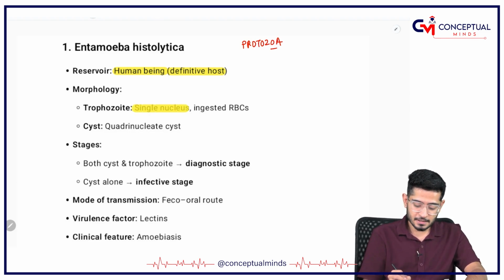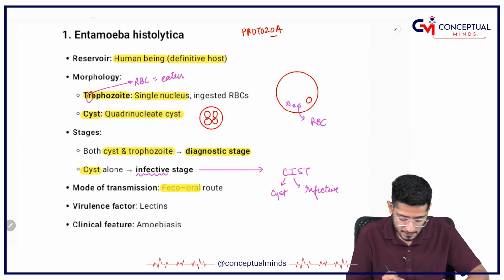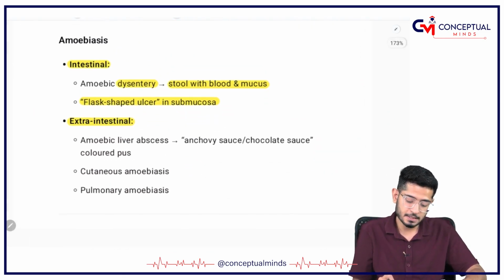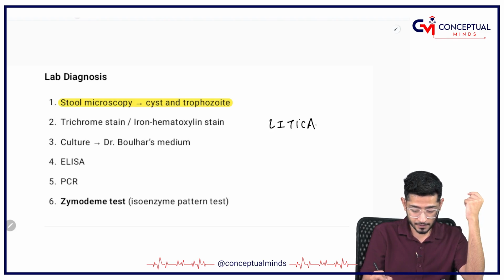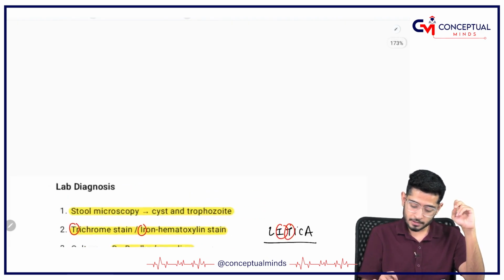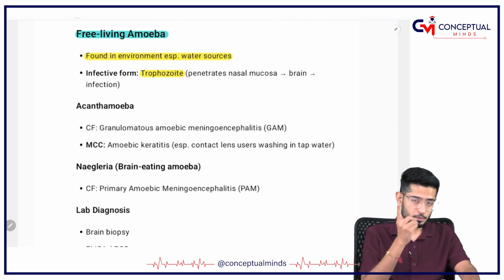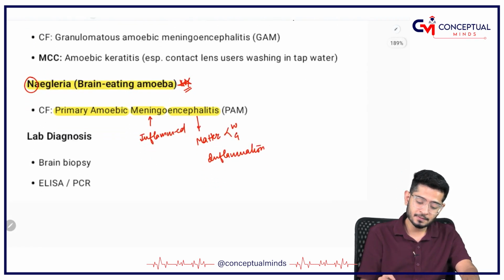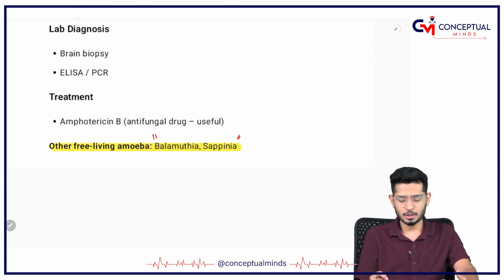39. Entamoeba & Free-Living Amoebae: The "Secret Sauce" of Amoebiasis | Master the Boards 🩺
Entamoeba & Free-Living Amoebae: The "Secret Sauce" of Amoebiasis | Master the Boards 🩺

Entamoeba histolytica is the definitive protozoan pathogen of the human gut. For MBBS, NEET PG, and FMGE aspirants, the "secret sauce" for mastering Amoebiasis is its invasive potential. We begin by "clinicking" through its life cycle: the ingestion of the Quadrinucleate Cyst from contaminated food or water. You must master the "stamp" of its intestinal pathology—the Flask-Shaped Ulcer. This occurs when the trophozoites breach the muscularis mucosae and spread laterally. A high-yield "red flag" for the boards is differentiating it from the morphologically identical but non-pathogenic E. dispar, which lacks the "stamp" of ingested RBCs (Erythrophagocytosis). 🔬⚖️

The "secret sauce" of extra-intestinal amoebiasis involves the portal circulation. We "clinic" through the Amoebic Liver Abscess, typically found in the right lobe of the liver. For the boards, you must identify the "stamp" of the aspirated pus—the classic "Anchovy Sauce" appearance (chocolate brown, odorless, and sterile). We break down the diagnostic "Gold Standard": stool microscopy for trophozoites or cysts, supplemented by Stool Antigen (EIA) or PCR for species differentiation. 🛡️🧬✨

Finally, we address the "deadly cousins"—the Free-Living Amoebae. We "clinic" through Naegleria fowleri, the "brain-eating amoeba" found in warm fresh water. The "stamp" is its entry through the cribriform plate, leading to Primary Amoebic Meningoencephalitis (PAM), which is almost always fatal. We contrast this with Acanthamoeba, the "stamp" for Amoebic Keratitis in contact lens users and Granulomatous Amoebic Encephalitis (GAE) in the immunocompromised. By integrating these environmental "stamps" with their specific clinical presentations, this session provides a definitive summary for mastering Amoebae. 🏥🧬🩺